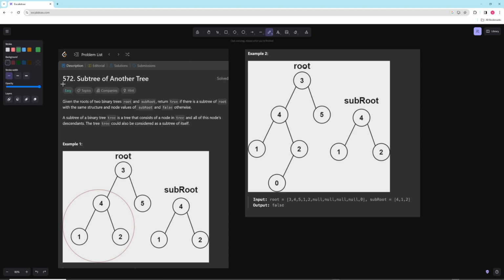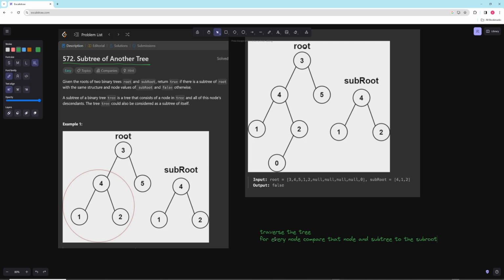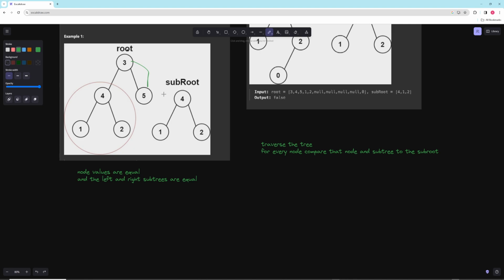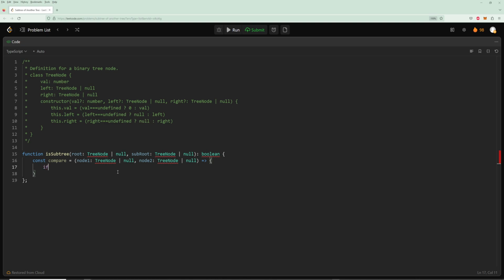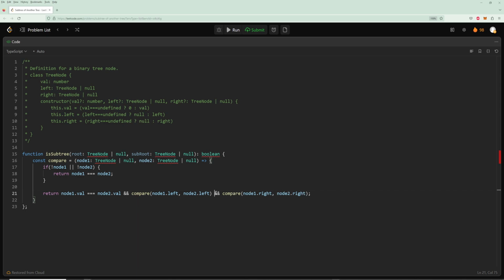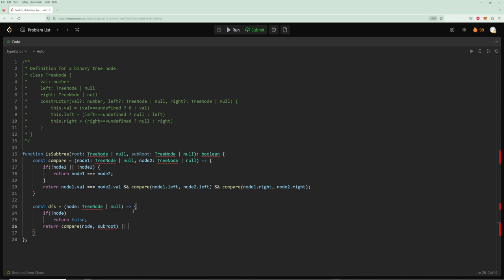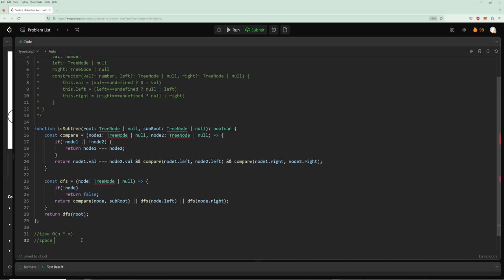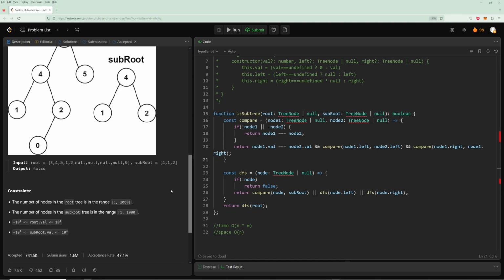Subtree of Another Tree - Blind 75 # 74 - TypeScript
Solution, explanation, and complexity analysis for Subtree of Another Tree in TypeScript.